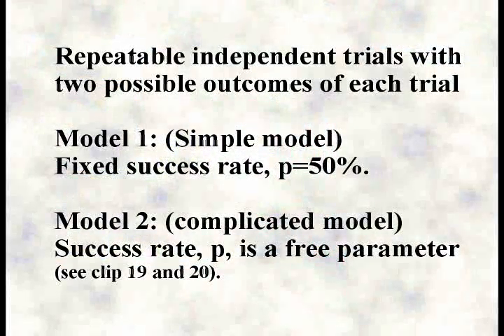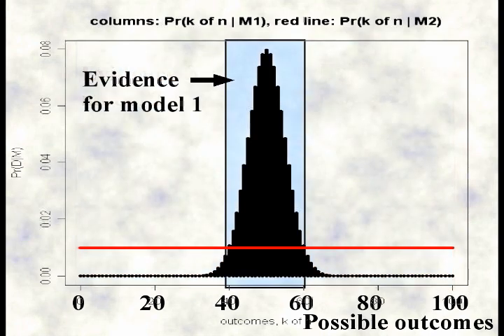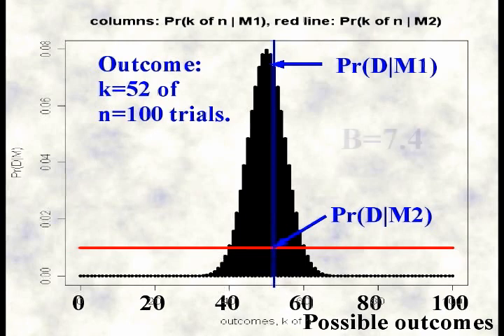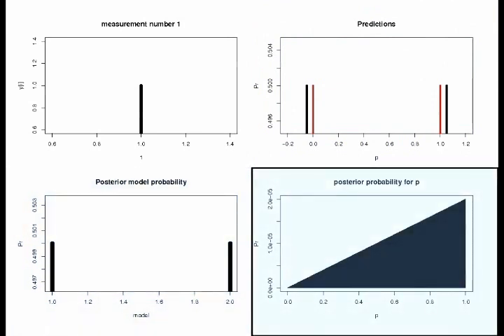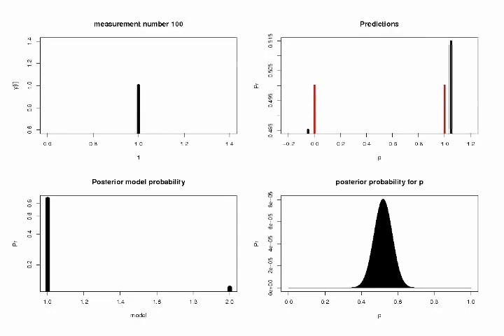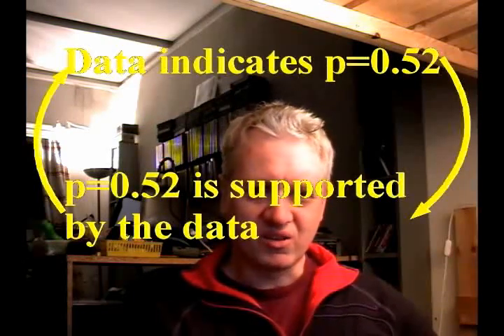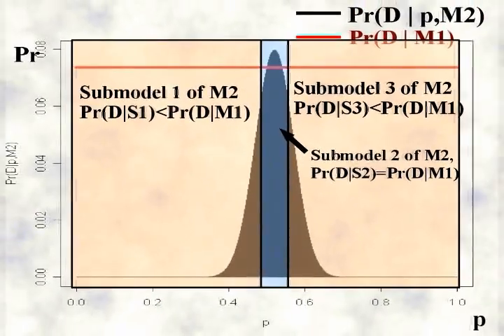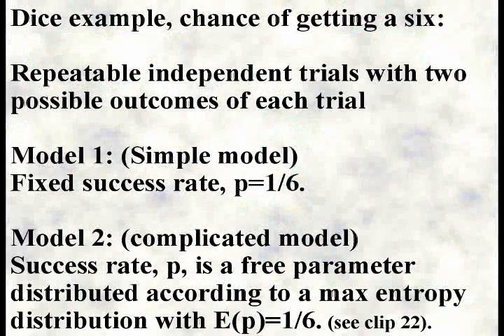RUU #24: The triumph of the simpler model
It's time to show that the most complicated of two models doesn't always win in the struggle for probability. It is possible to get evidence for a simpler model with fewer degrees of freedom than another. I'm using examples where with repeatable independent trials. The simpler models has no degrees of freedom, but is simply described by a fixed success rate. So that's the binomial model with a fixed parameter, p. In the first case is fixed at p=50%. The alternative model is one where the parameter, p, is free, so that's a model with one degree of freedom. As we'll see, it's possible to get data that points in the direction of the simpler of the two models. Different angles for looking at this is then described.

As you may guess, I'm describing a  component for a probabilistic specification of Occam's razor.

Prerequisites: RUU 16-21